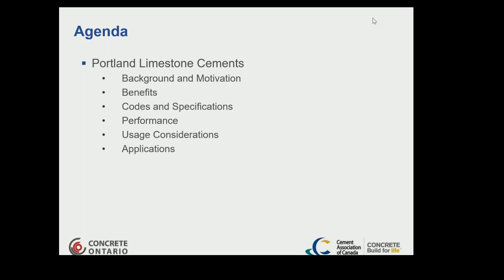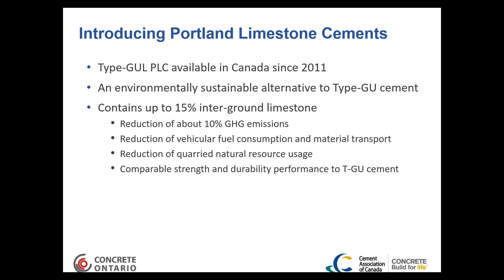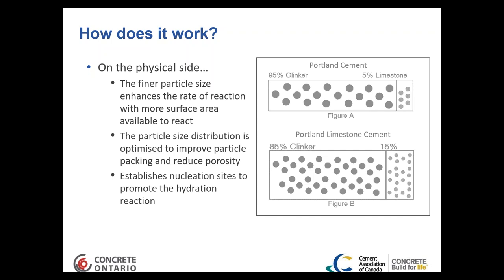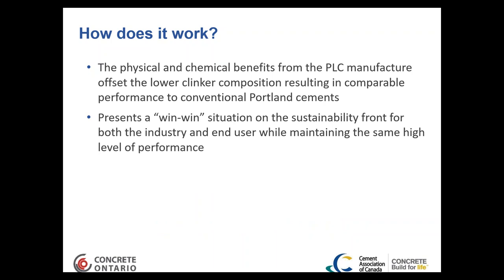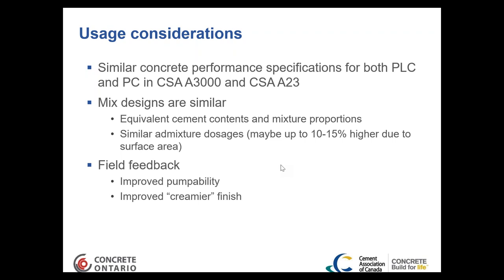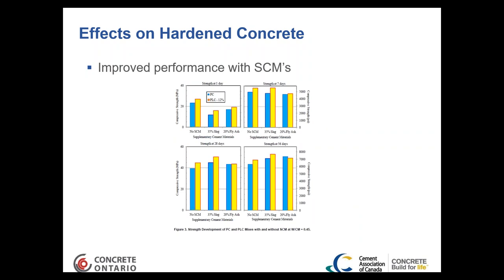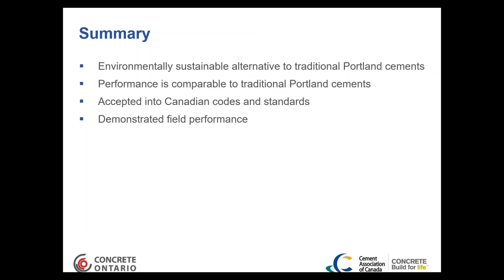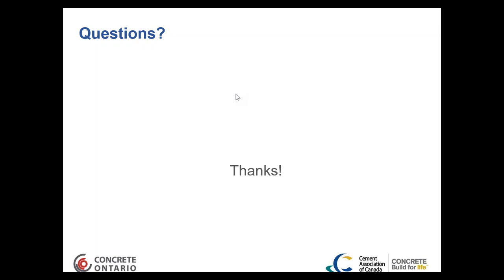Portland Limestone Cement (PLC)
Reducing the environmental impacts of all construction products is a critical issue that is facing everyone in the construction industry and one of the new and innovative options that we have to offer is the use of Portland Limestone Cement (PLC).

This webinar will highlight:

• The recent changes to both CSA A23.1 and OPSS specifications that now allow for the widespread use of this product on both commercial and public sector construction projects
• Quantifying the GHG reduction potential of PLC and how it benefits the project
• The research and development work that has been conducted in both Canada and around the world on PLC
• Addressing how you can effectively implement this product into your current concrete mix designs
• Identifying sources of technical support for the expanded use of this product